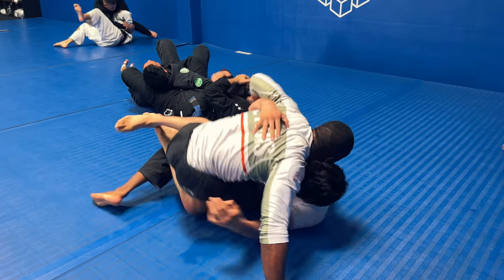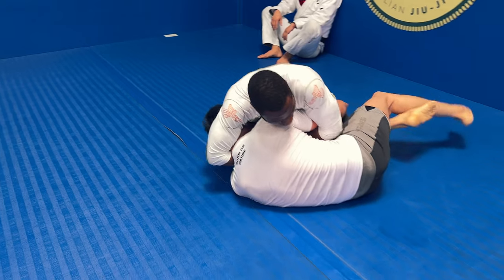Purple Belt v Blue Belt Using Submissions to Advance the Position - No-Gi [Rolling/Sparring] Video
YOO what is up everyone! In this Purple Belt v Blue Belt Using Submissions to Advance the Position - No-Gi [Rolling/Sparring] Video I talk about how I like to roll with people who have Wrestling stand up in their game. This is No-Gi Rolling/Sparring Video. Purple Belt v Blue Belt Using Submissions to Advance the Position - No-Gi [Rolling/Sparring] Video

I've been a Purple Belt since 2019 and also moved out to California to train. I'm always looking to improve and what better way to do that than to post my rolls on the internet for people to watch and dissect. What could go wrong? lol

So this roll was pretty fun because my buddy Julian trains BJJ and has Wrestling experience as well. He is also in a bigger weight class.  He has a good stand up grappling game and I decided to stand up with him and work on my ability to stand and wrestle from the feet. This Purple Belt v Blue Belt  with Wrestling Experience roll focuses on how I  like to use the submission attempt to advance my positions and positional advantage. I hope you guys enjoy it.  I also really enjoy narrated jiu-jitsu videos where you can follow my train of thought during the rolling/sparring. In this video I mainly explore my strategy for people with good Judo games or wrestling games.

 If you have any comments leave them in the comment section and think about subscribing to the channel and hitting the notification bell so you don't miss out on any of my videos.

If anyone is in the SoCal area and wants to invite me to an open mat or class I am more than willing to come! I think it's amazing that through YouTube and my jiu-jitsu I get to meet new, and interesting people and also test my jiu-jitsu game against brand new people!

I hope you guys like the video and strive to be 1% better everyday! Peace!